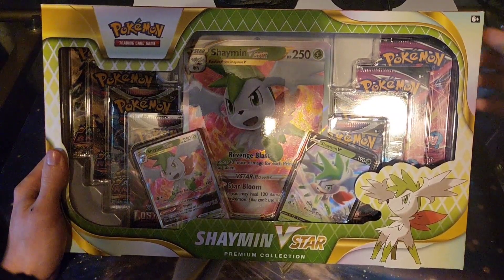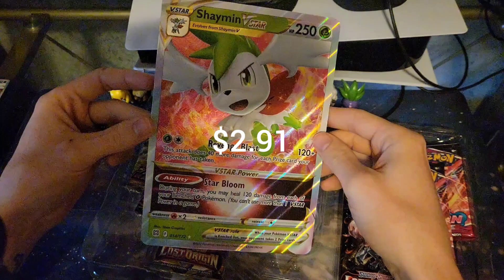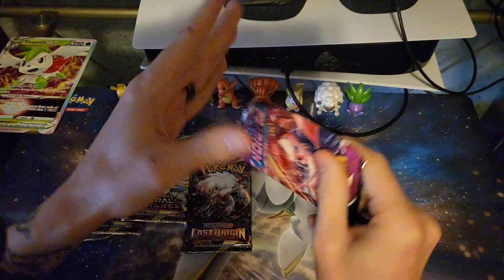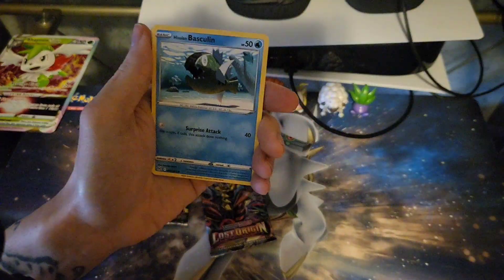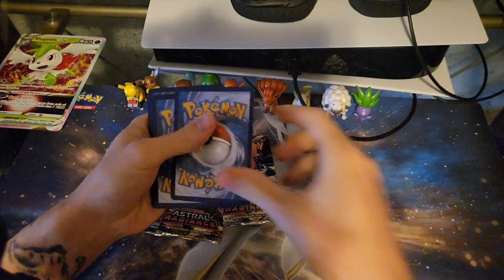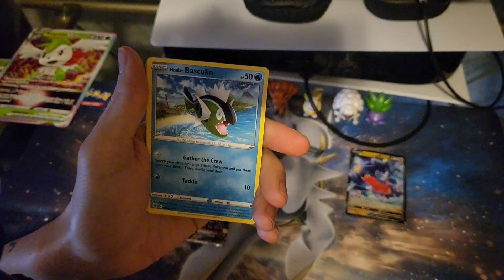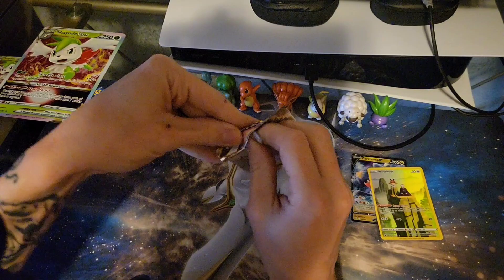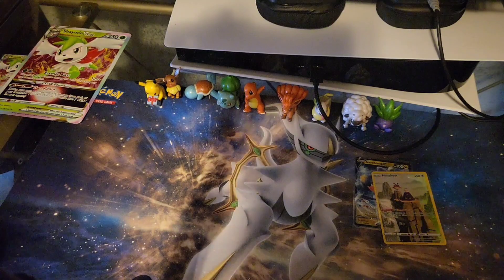Unboxing the Shaymin Vstar Premium Collection Box!